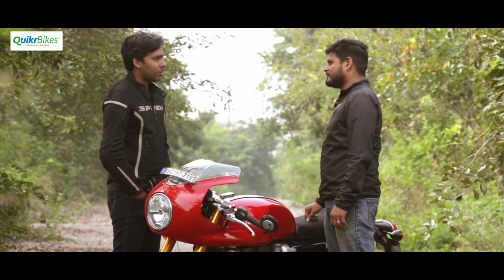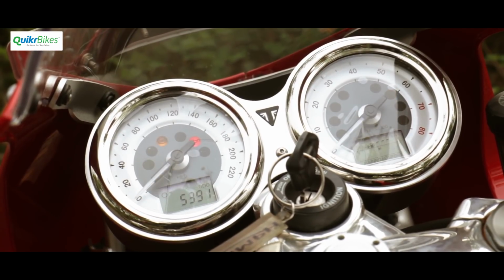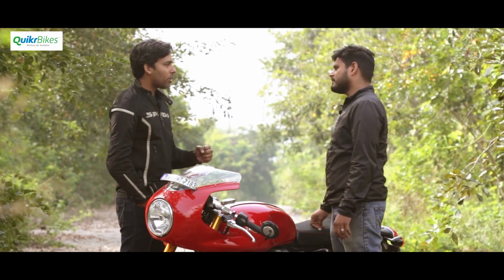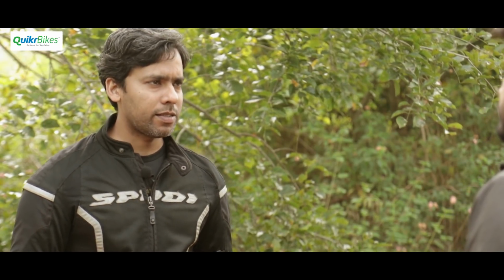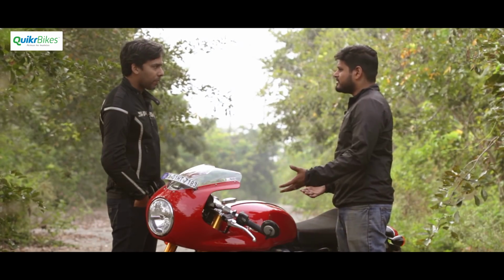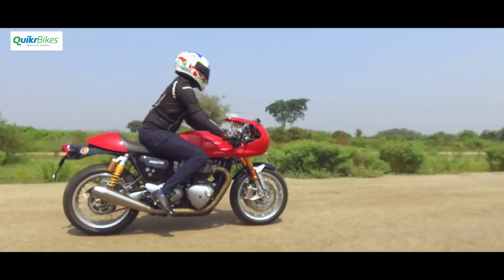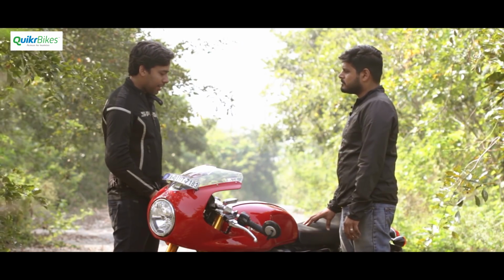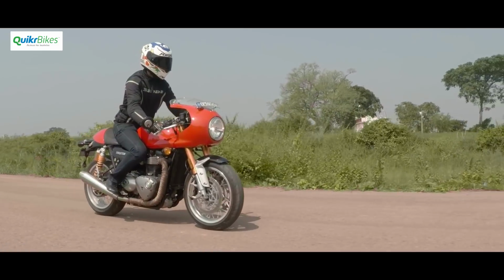Triumph Thruxton R Long-Term Ownership Review